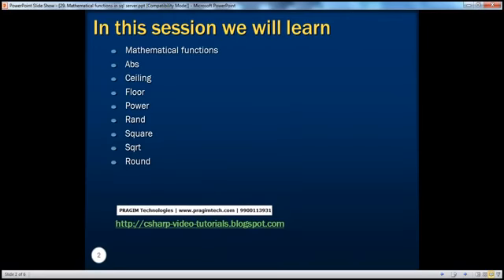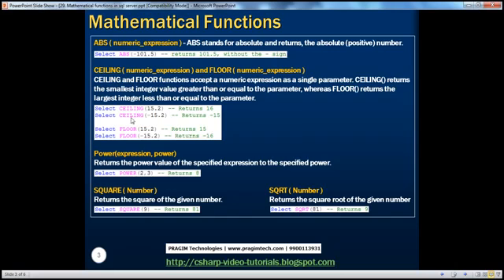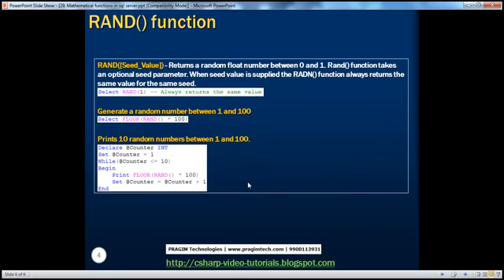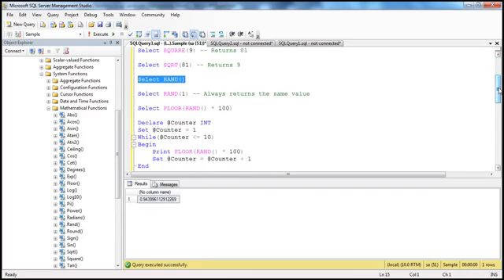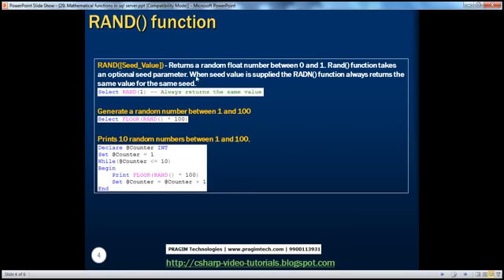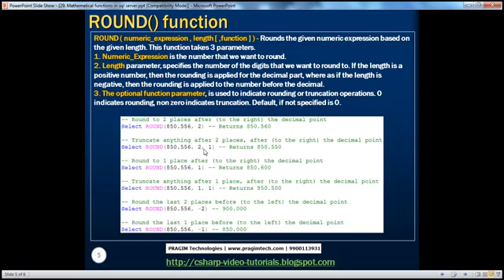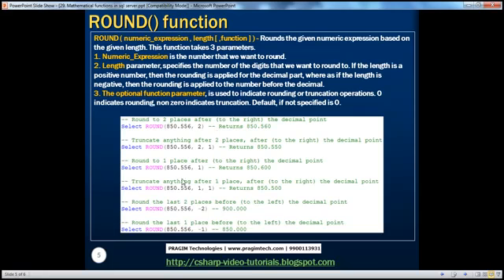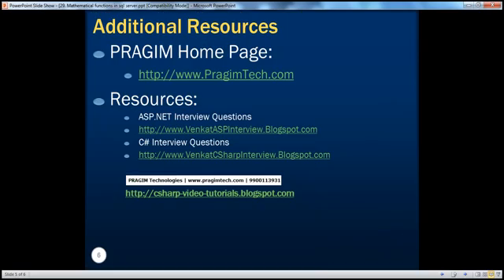Part 29 Mathematicalfunctions in sql server